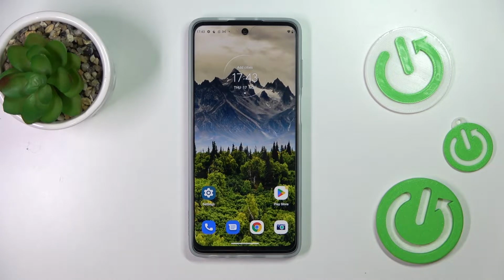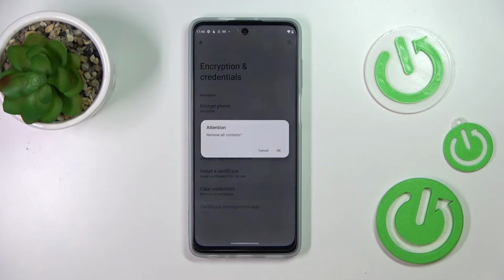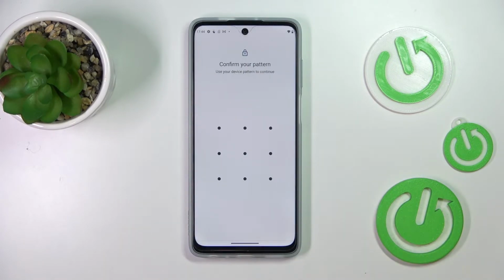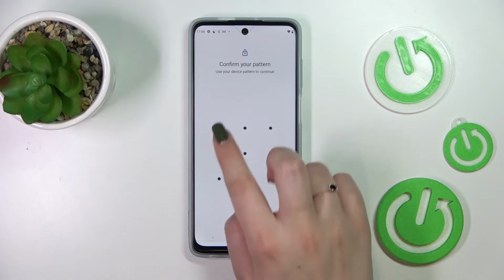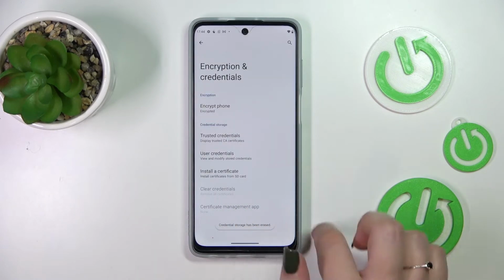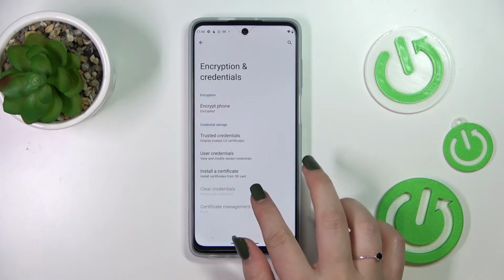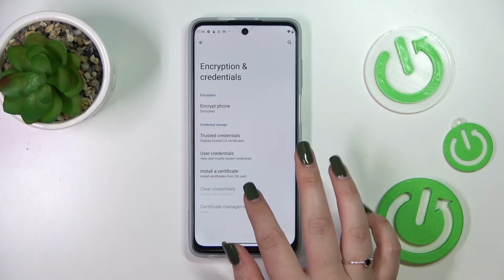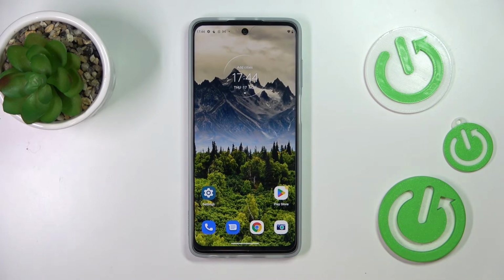How to Clear Credentials on the MOTOROLA Moto G62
Learn more about the MOTOROLA Moto G62:
In this video guide, we are going to demonstrate how you can remove all cached login data from your MOTOROLA Moto G62 smartphone. Thereby, we humbly encourage you to view this video and learn how to delete the saved credential data on the MOTOROLA Moto G62 mobile.

How to remove saved credentials on the MOTOROLA Moto G62? How to erase cached login data on the MOTOROLA Moto G62? How to delete the credentials on the MOTOROLA Moto G62?